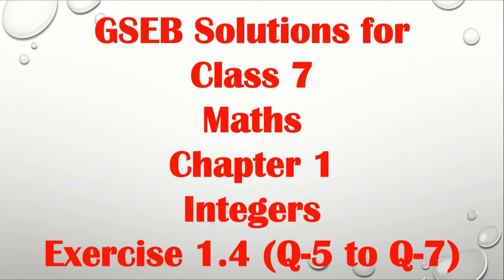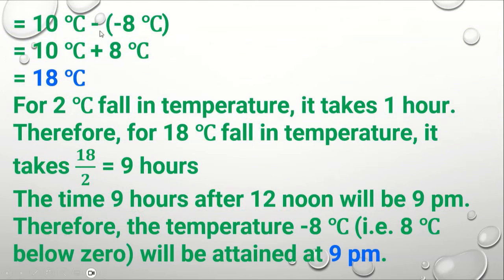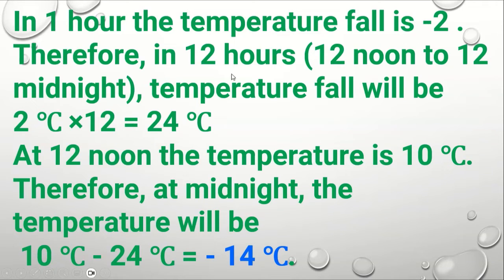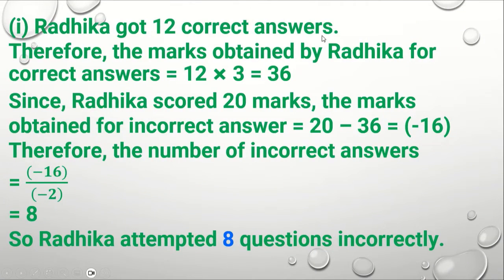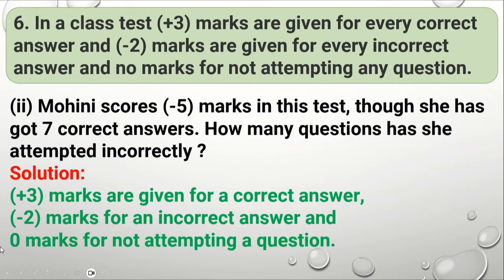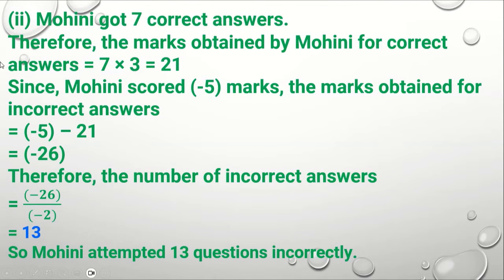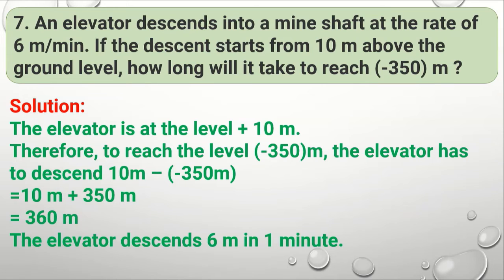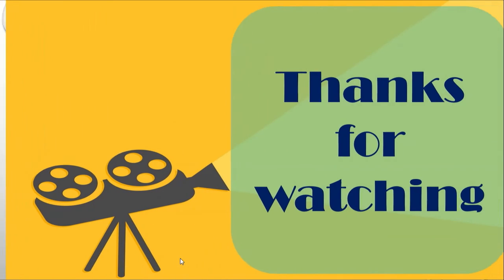GSEB Solutions for Class 7 Math's Chapter 1 Integers Exercise 1.4 Question 5 to Question 7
📘 GSEB Solutions for Class 7 Maths | Chapter 1: Integers | Easy Explanation ✅

Hello students! 👋 Are you ready to learn Integers in a simple and fun way? 📊 This educational video will help you understand all important concepts from Class 7 Maths (GSEB) Chapter 1 - Integers with easy explanations and examples! 🎯

💡 What’s inside?
✅ Complete solutions for Class 7 Maths Chapter 1 (Integers) 📖
✅ Learn about positive & negative numbers ➕➖
✅ Step-by-step guide on addition, subtraction, multiplication & division of integers
✅ Easy tricks and shortcuts to solve integer problems fast! 🚀

Perfect for Class 7 students, GSEB board students, and anyone who wants to understand integers quickly and easily!

📌 Keywords for better search & reach:
GSEB Class 7 Maths, Chapter 1 Integers, Integers for Class 7, GSEB Maths solutions, Class 7 Maths explanation, Number system, Integer operations, Maths learning video, Maths tricks

Let’s make learning maths easy and fun! 🎉